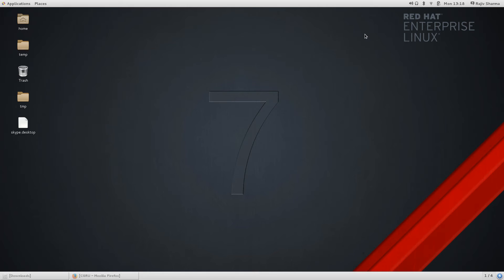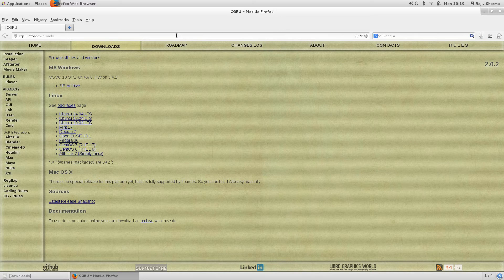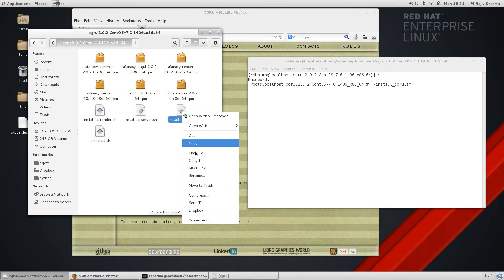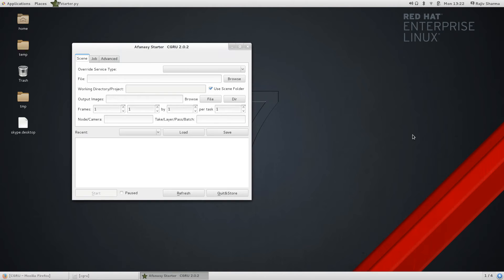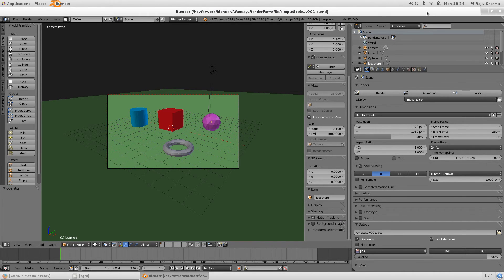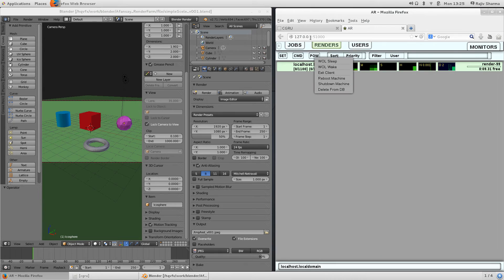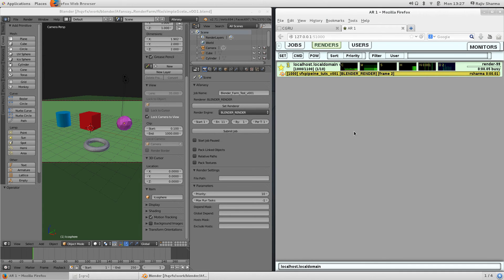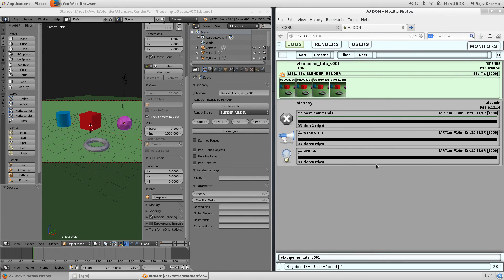INSTALL CGRU AFANASY - Free And Open Source RenderFarm Software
AFANASY
FREE AND OPEN SOURCE RENDER FARM MANAGER

Afanasy is a free and open source tool to control remote computing. You can compute something more quickly using render farm - remote computers connected by network. Afanasy designed for computer graphics (3d rendering and 2d compositing) parallel calculation. It can compute different frames (or even parts of frames) on several computers simultaneously.

VFXPipeline YouTube Channel and its content is copyright of Rajiv Sharma.
Any redistribution or reproduction of part or all of the contents in any form is prohibited other than the following:
1.you can not remove starting 3 second vfxpipeline intro
2.you can not re-upload vfxpipeline channel videos on YouTube or any other website.
3.you can share the links of vfxpipeline channel videos.
4.you can download and share with others for Free.
5.All Free Content : you can not sell vfxpipeline channel videos